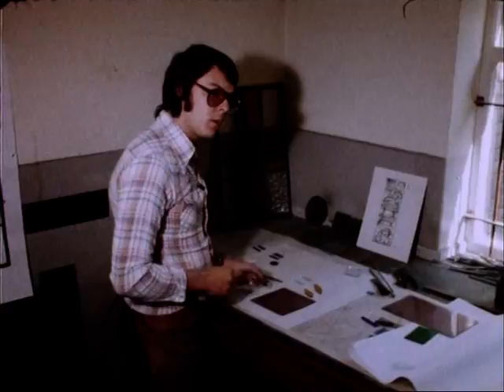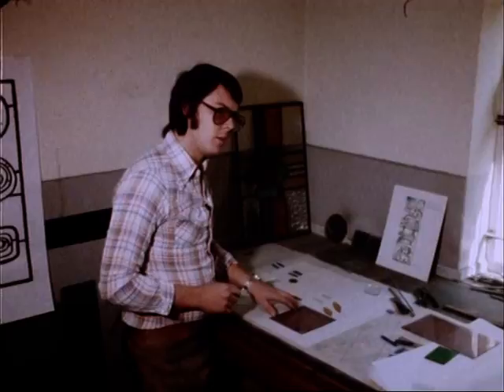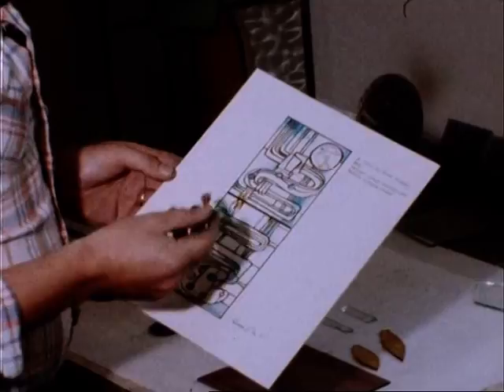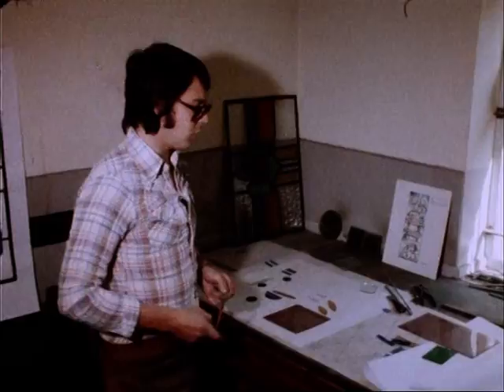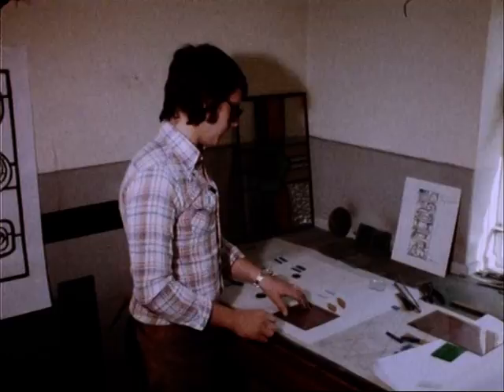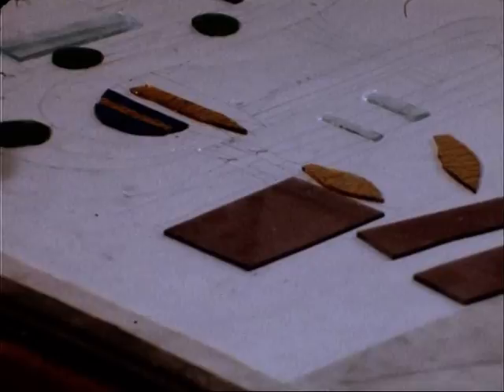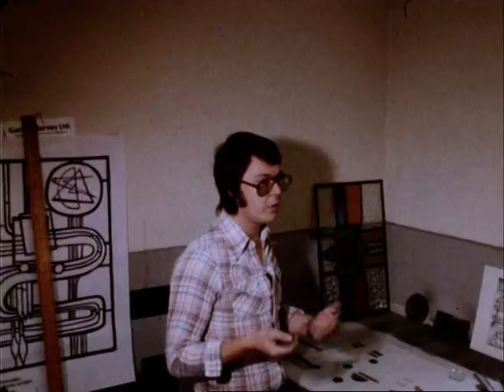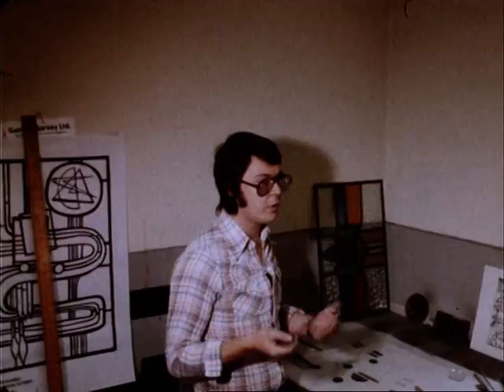Roger Hayman Interview, stained glass designer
A BBC Wales interview with Roger Hayman stained glass designer 18/09/1975.

British Society of Master Glass Painters
Hayman, Roger J. XV iii: 63-4